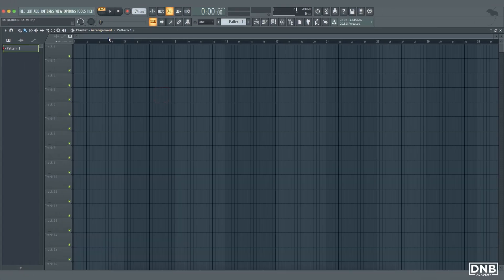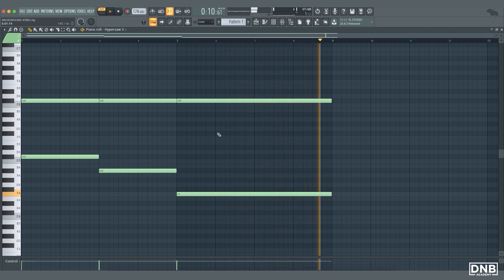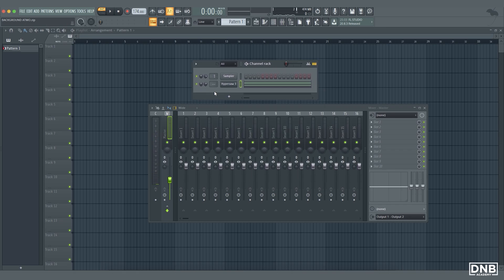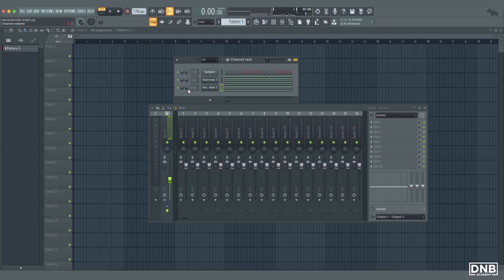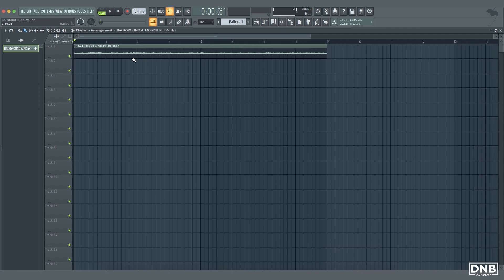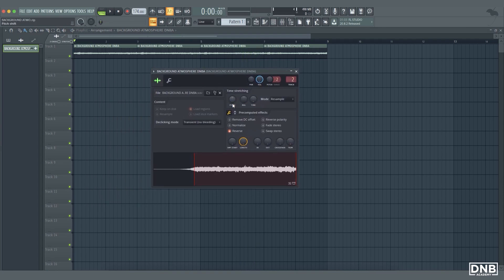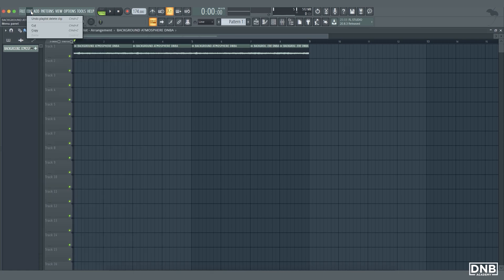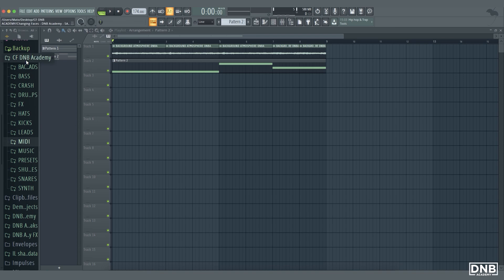How to make LIQUID ATMOSPHERES From Scratch with CHANGING FACES | FL Studio Tutorial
In this video, Changing Faces shows you how to create a liquid drum & bass atmosphere using FL Studio stock plugins.

This video is extracted from the Changing Faces Start-To-Finish Course, Get it